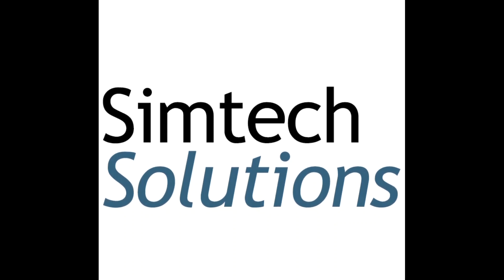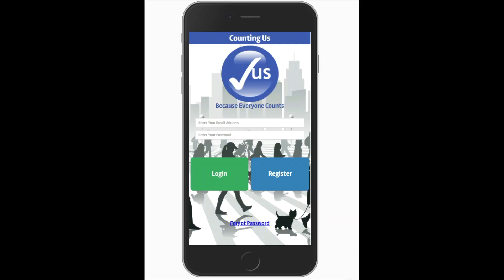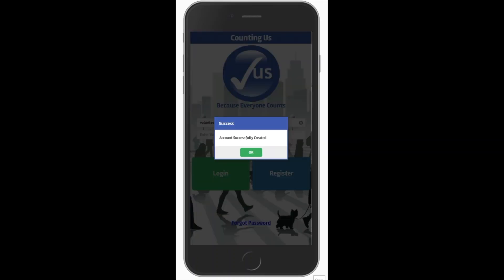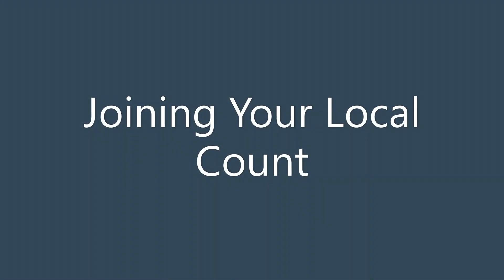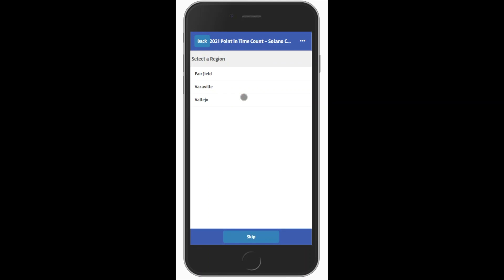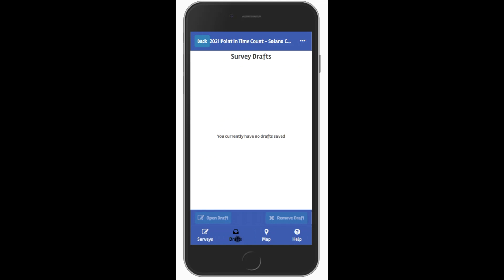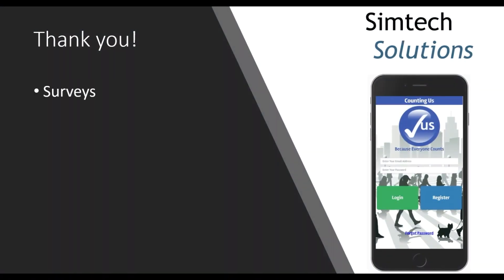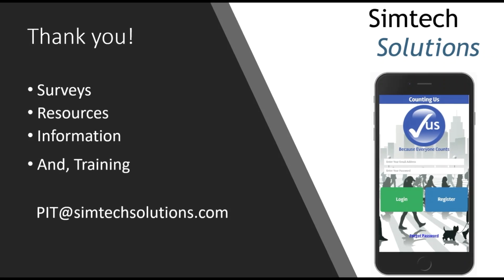Getting Started with Counting Us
Short training video #1 on how to create an account and get started with Counting Us by Simtech Solutions. (If the volume is too low, please turn on the captions to follow along!